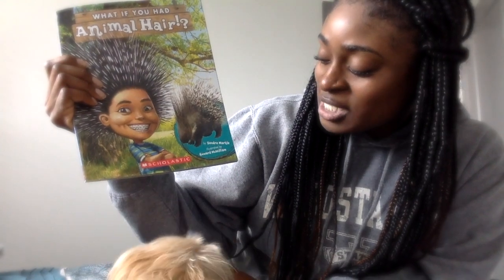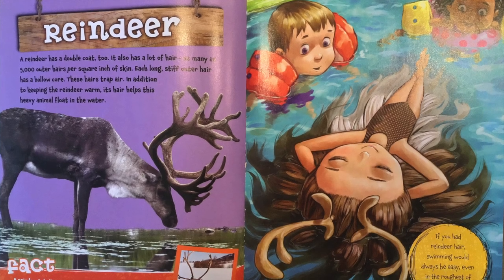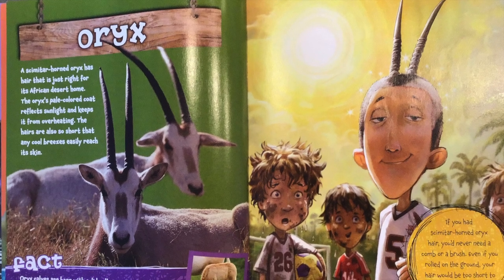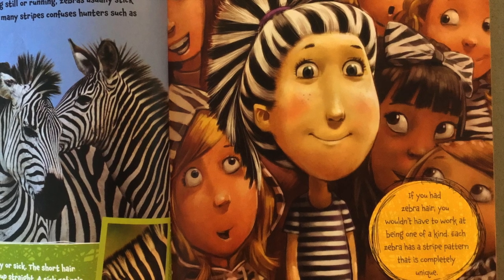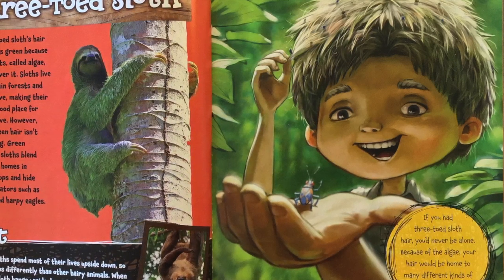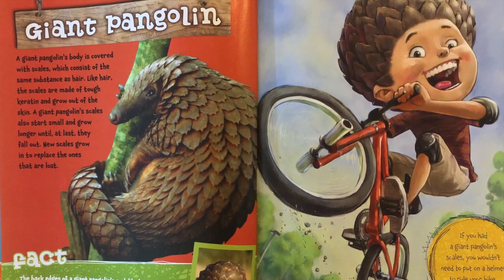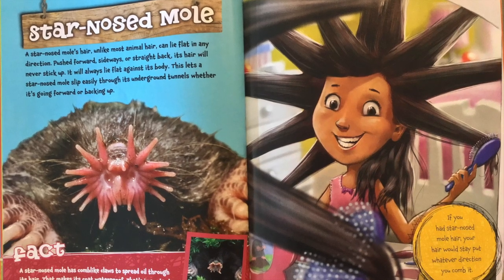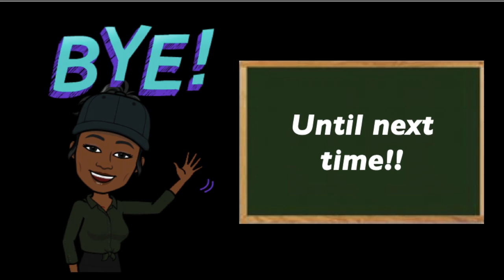What if You Had Animal Hair by Sandra Markle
Psst! This will help with this week's writing assignment in your child's choiceboard :D

This book is one of many from Sandra Markle's informational book series, What if You Had Animal...
Let's go on an adventure to discover the different types of animal hair and see which one you would like!